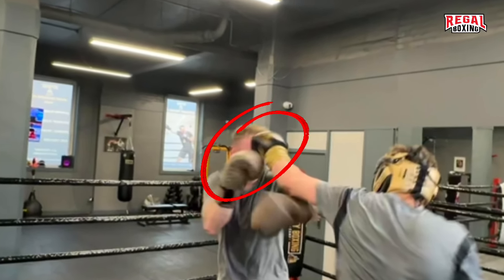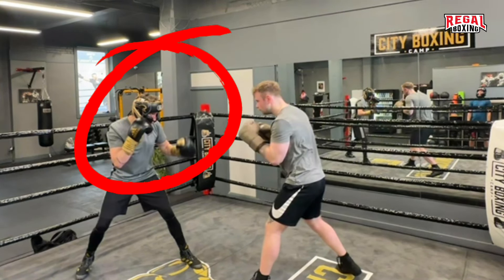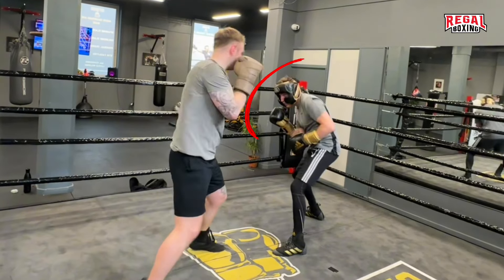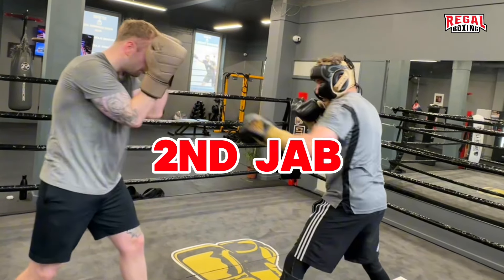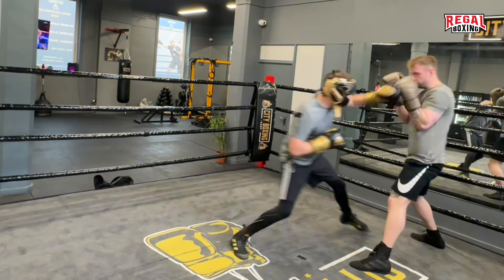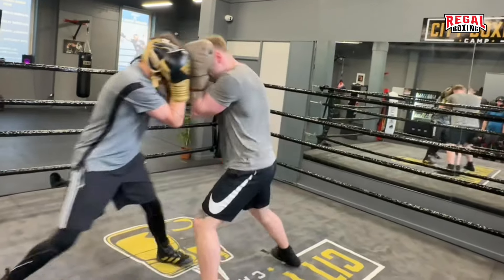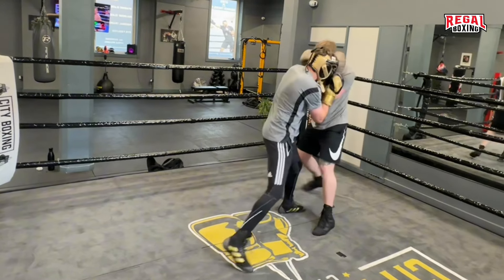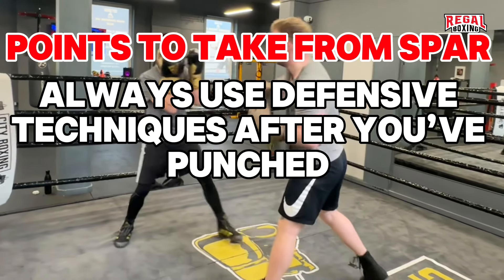BREAKING DOWN EPIC BOXING SPARRING! Ultimate Defense & Offense Analysis🔥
Welcome to the ultimate boxing tutorial! In this video, we dive deep into an epic boxing sparring session where two fighters go head-to-head with full contact, using top-notch boxing sparring equipment including head guards, gloves, and gum shields. 🥊I break down every aspect of their defense and offense, examining the usefulness of a high guard versus a low guard, and dissecting the techniques behind each punch thrown on the inside.We explore the intricacies of ring craft and boxing IQ, revealing when to use each skill, the importance of keeping hands up, how to defend after punching, and when to tighten your guard for maximum protection.Whether you're a beginner or an experienced boxer, this analysis will help elevate your game to the next level! Don't miss out on these invaluable insights.